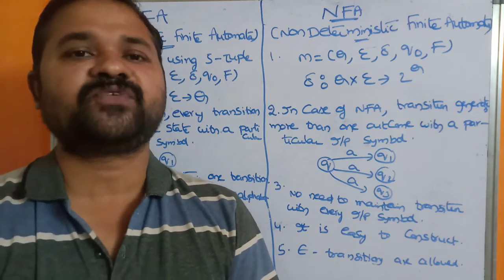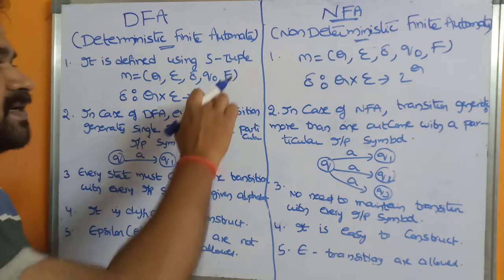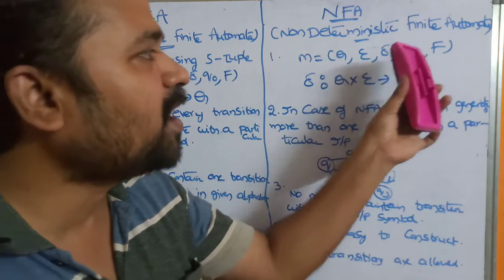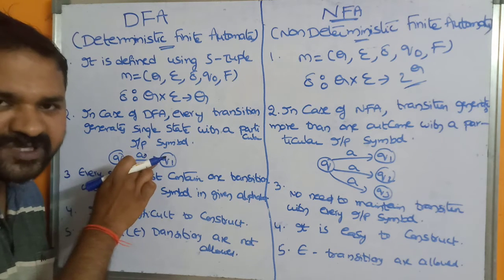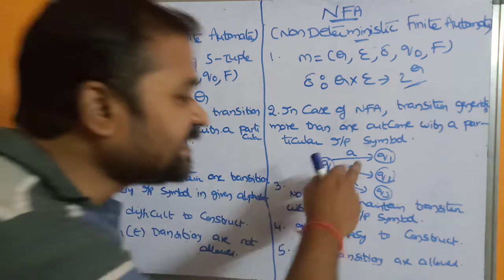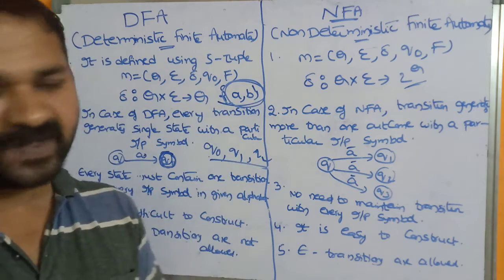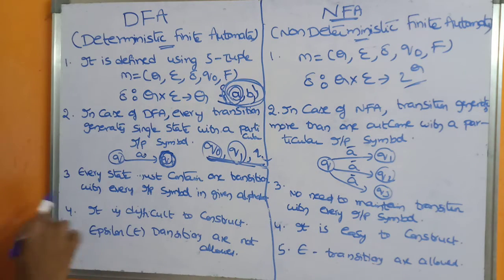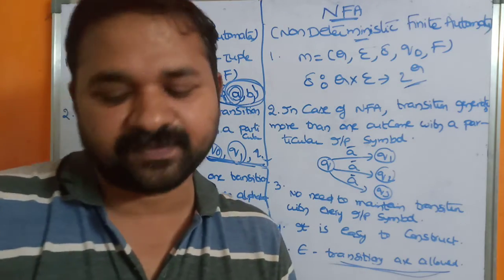Differences between DFA and NFA || Deterministic Finite Automata || Non Deterministic || Types of